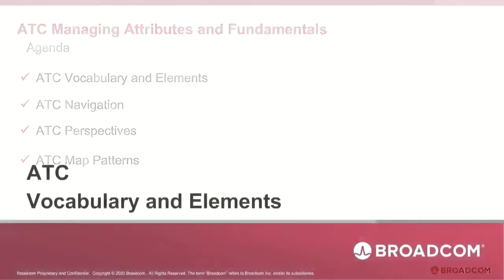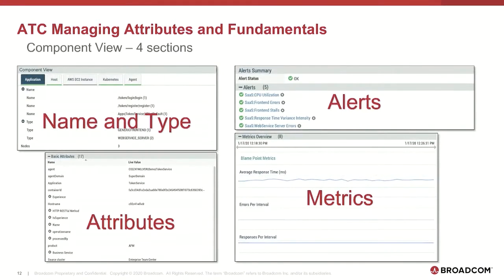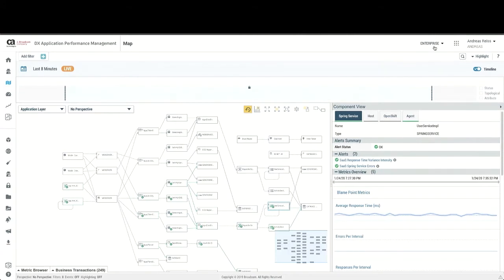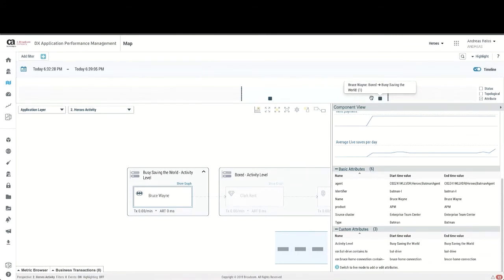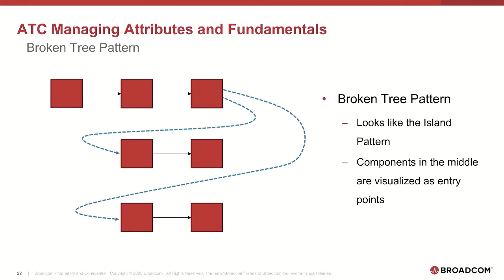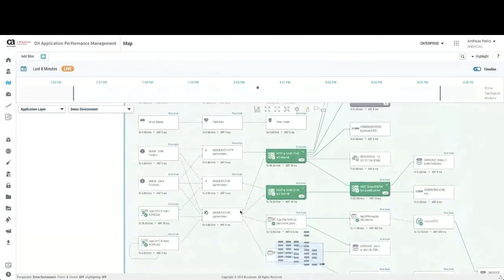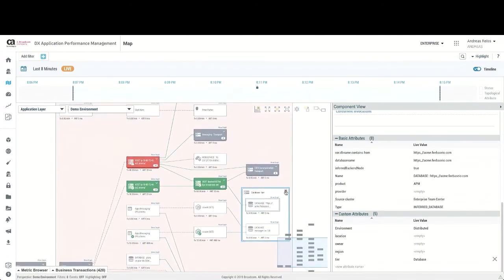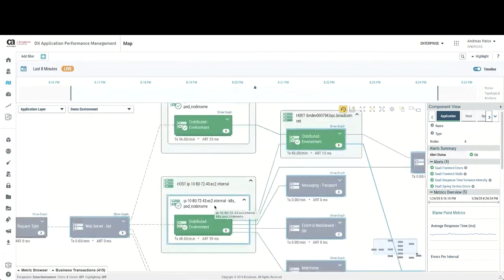DX APM Team Center: How to Manage Attributes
In this session, Andreas Reiss, Customer Solutions Architect, explains DX APM Team Center and best practices for managing attributes. See step-by-step how to create and manage attributes.